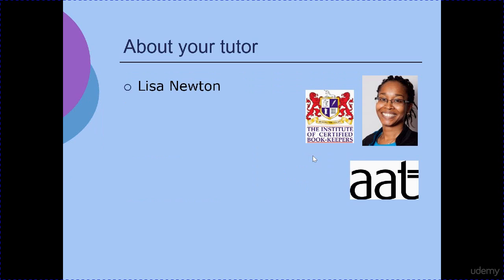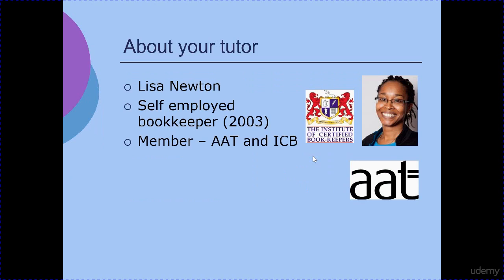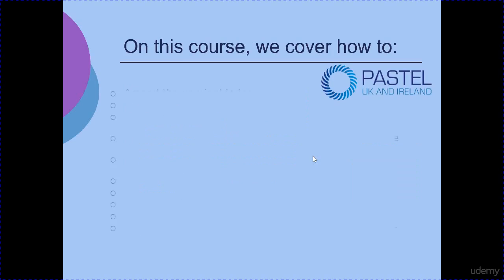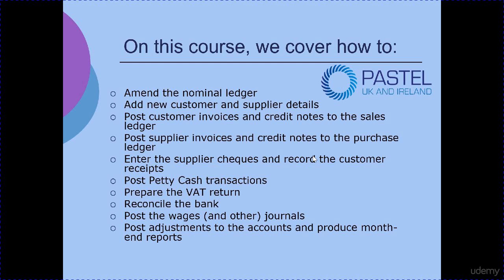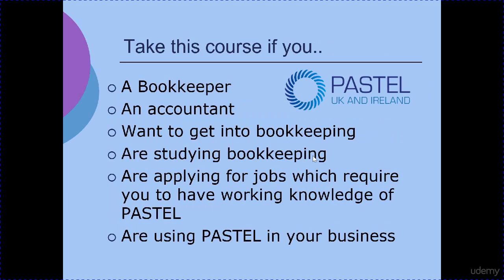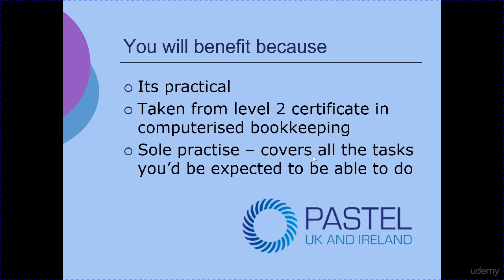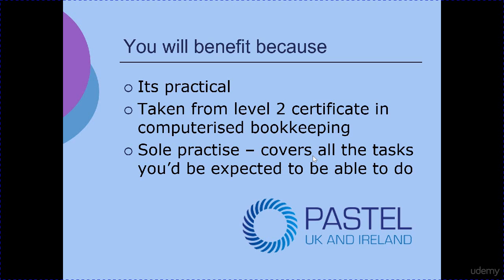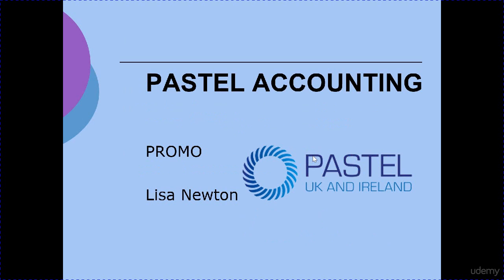Pastel Accounting Software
Learn how to use Pastel accounting software to perform common essential bookkeeping tasks.

Pastel Accounting Software course is about how to use Pastel Accounts based on the most popular functions which you as a Pastel Accounting operator needs to know how to use, in order to be proficient in using the software.